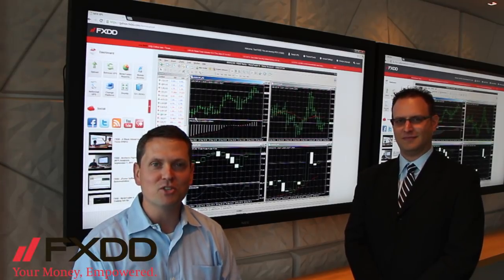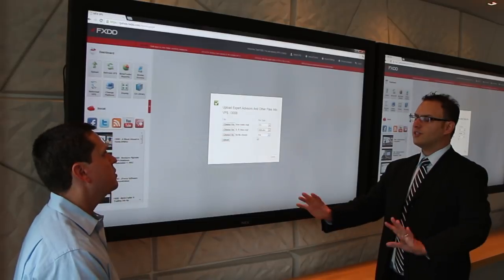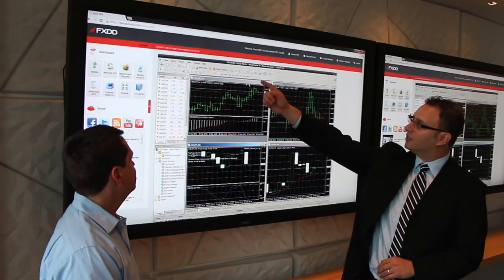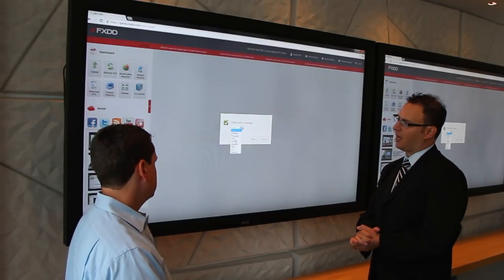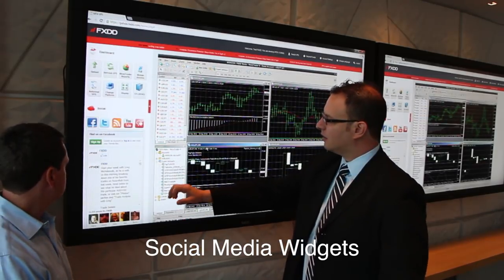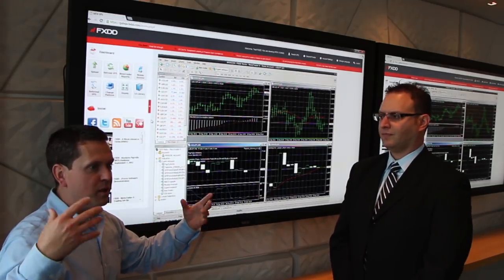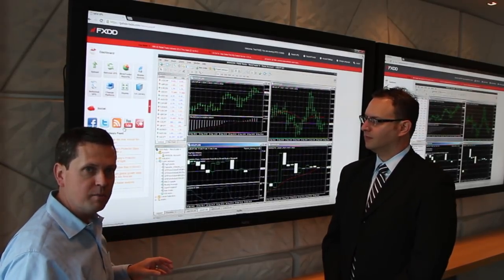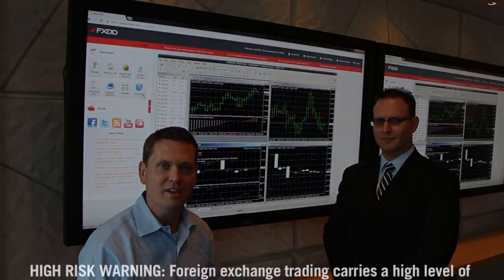FXDD - FXDDCloud Walkthrough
FXDDCloud is a VPS solution for MetaTrader 4 platforms.  This video shows you how to use the system's tools, including: uploading EAs and indicators, changing system preferences, browsing through social media, accessing browser-based reports, and much more.